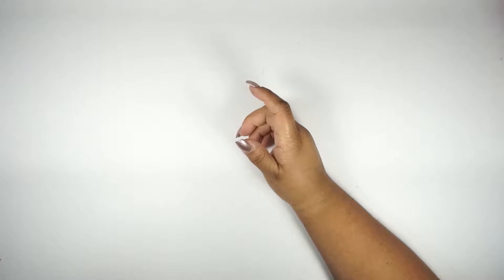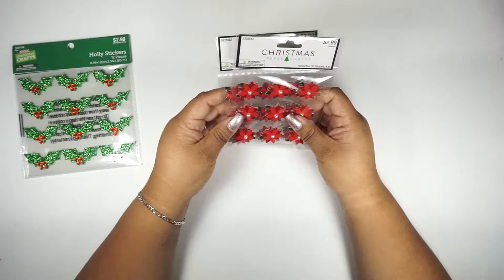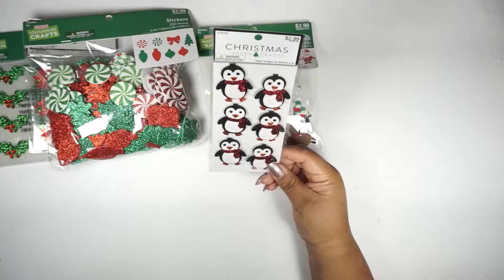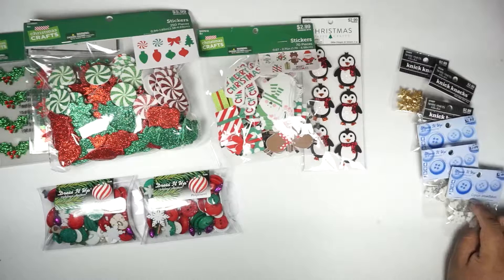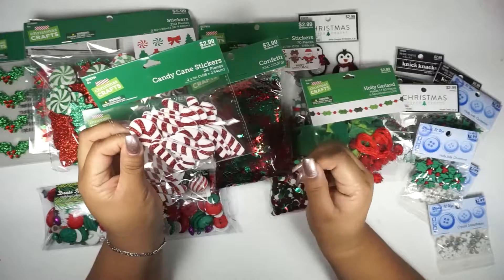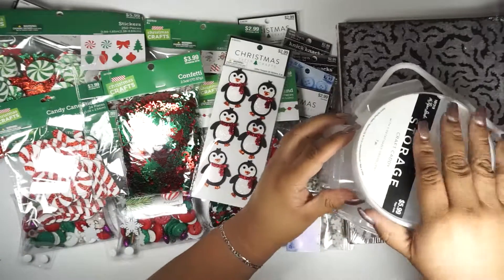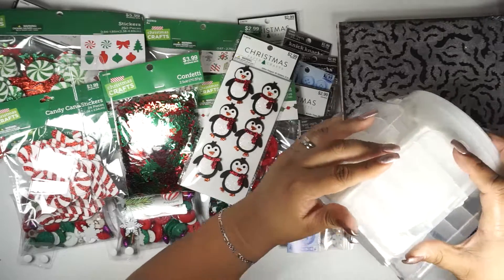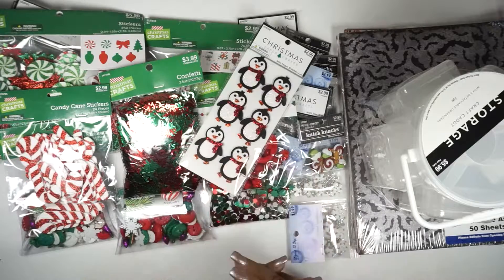Hobby Lobby Haul September 2018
Welcome to Silvia's World Planner!  Here I share my passion and creativity in paper crafting.  In this video I share another Hobby Lobby Haul from the end of September. This place always has many amazing things for crafting. Enjoy!

All items bought by me at Hobby Lobby.